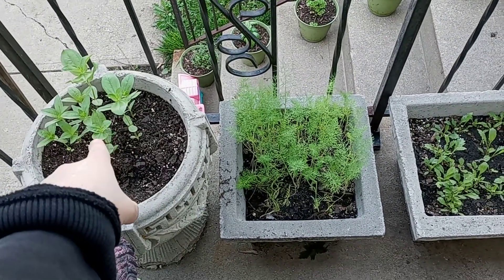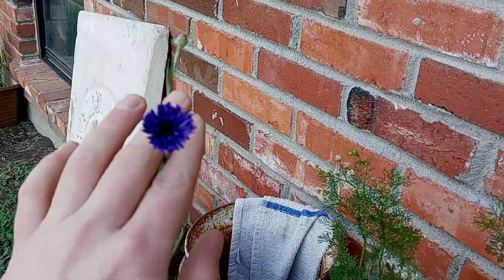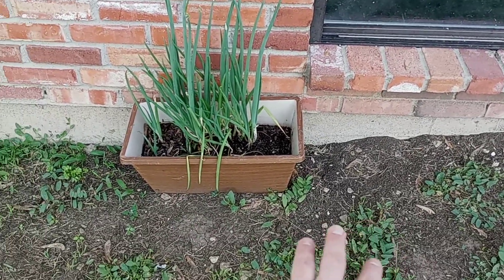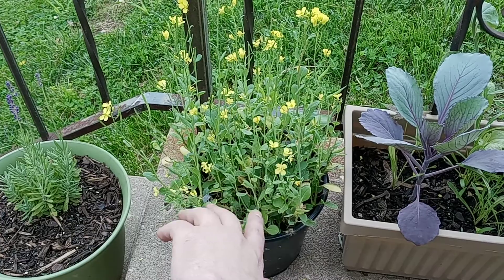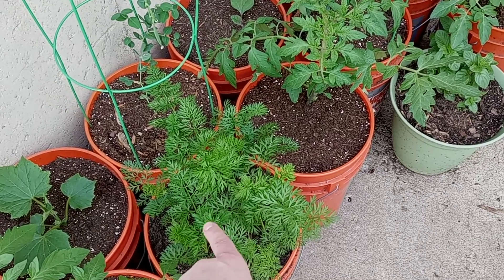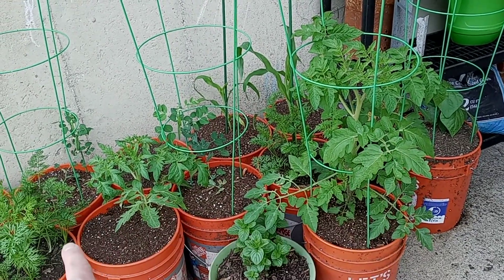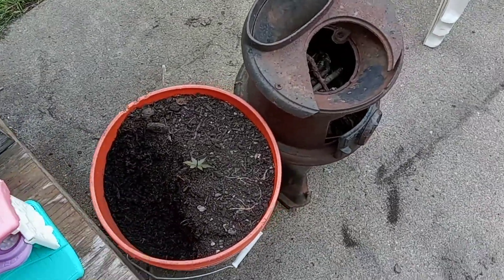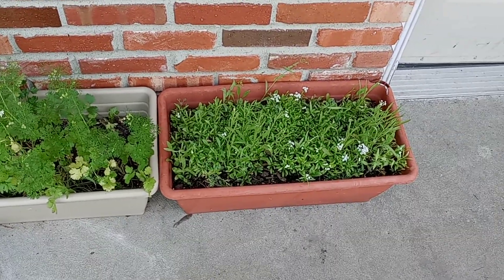MY GARDEN Shout out to trillium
Shout out to my girl trillium who inspired me to grow a garden this year.